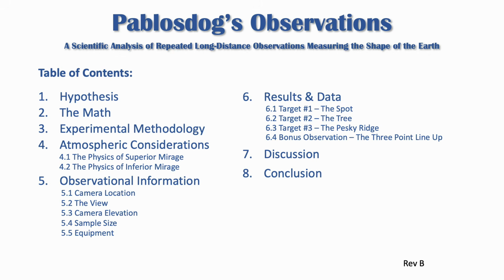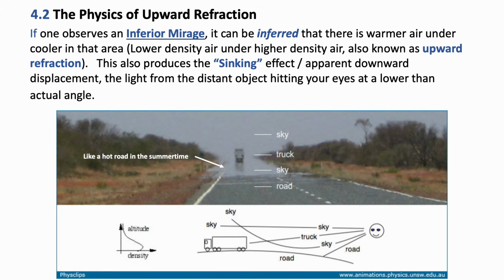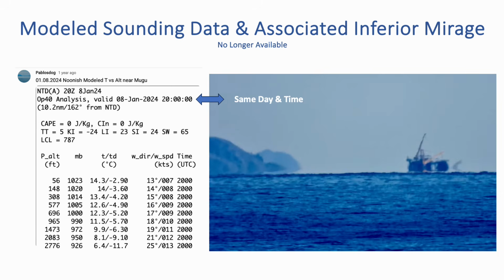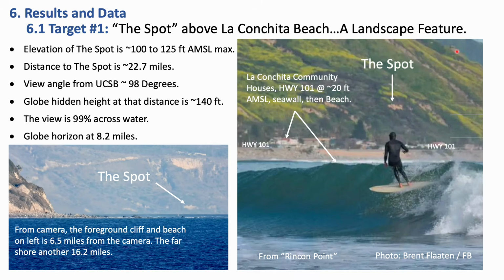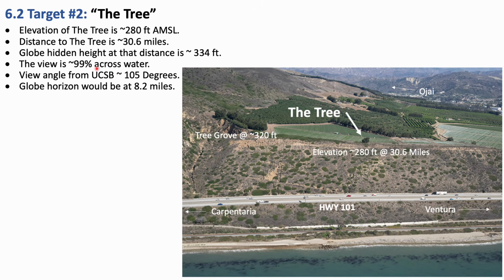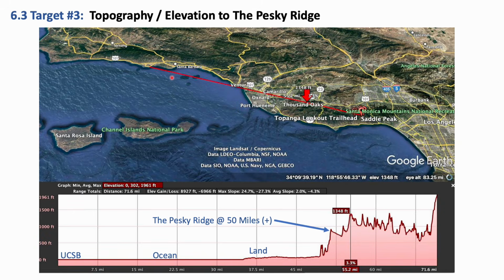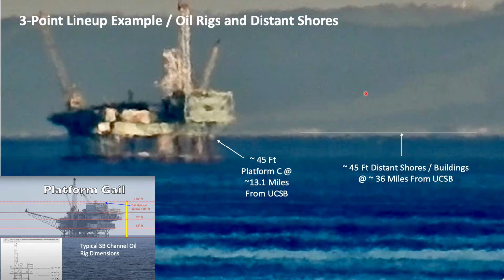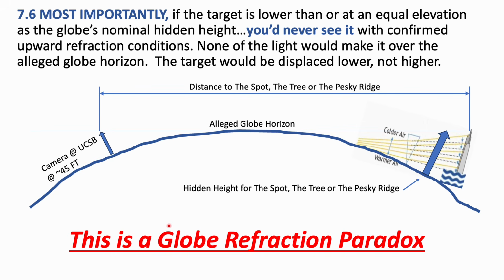Pablosdog's Observations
Summarizing 138 of my Pans.
Featuring the globe refraction paradox.
This is a long version.
Suggest playing at like 1.15 speed.
I'll also post a non-narrated shorter version.